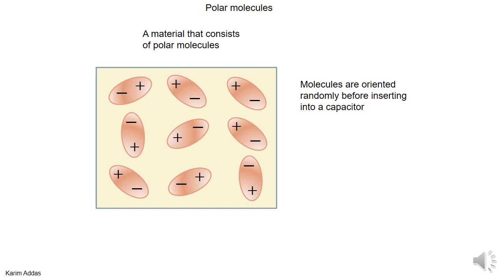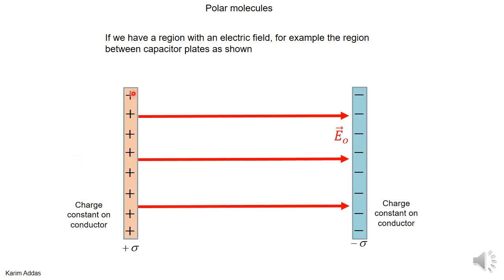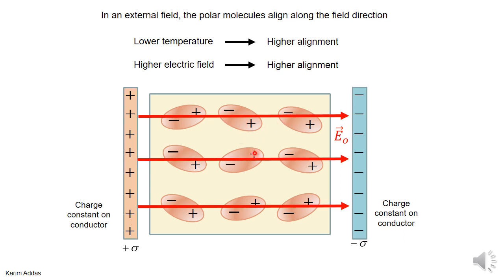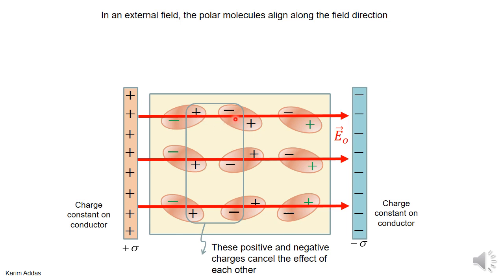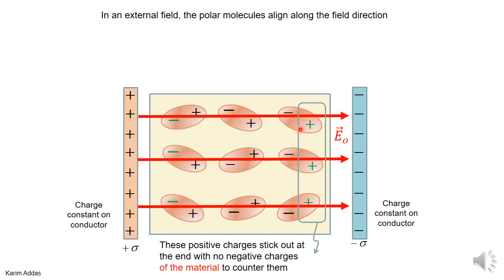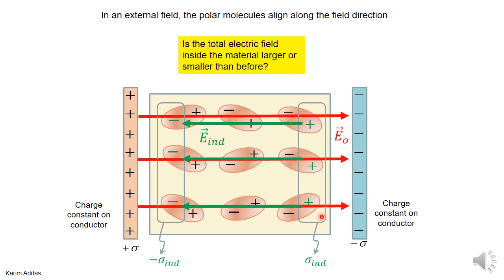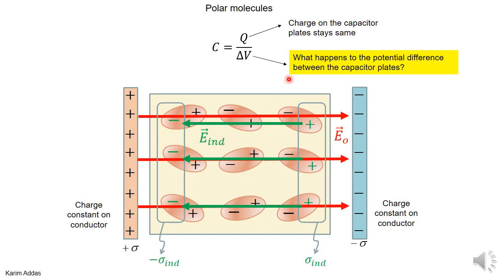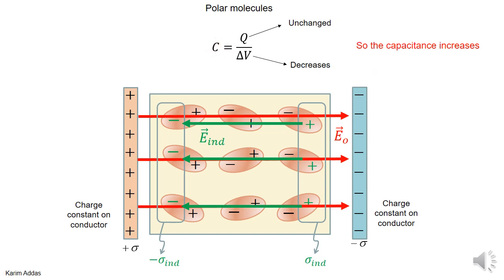1#1 constant charge polar pptx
what happens when we put a dielectric material that consists of polar molecules inside a capacitor, keeping the charge on the capacitor plates fixed